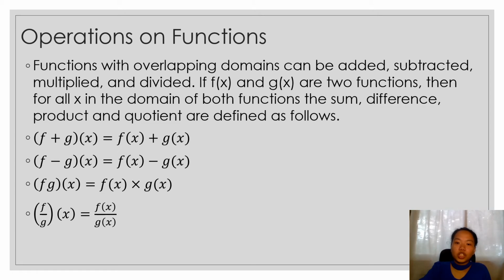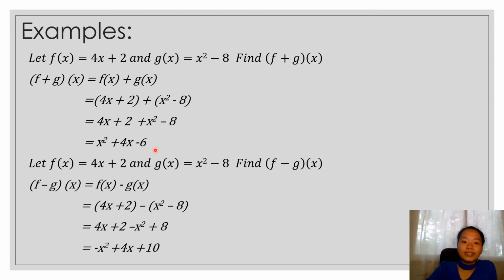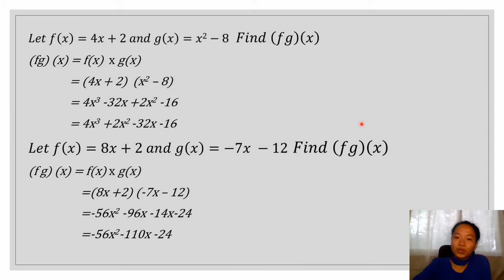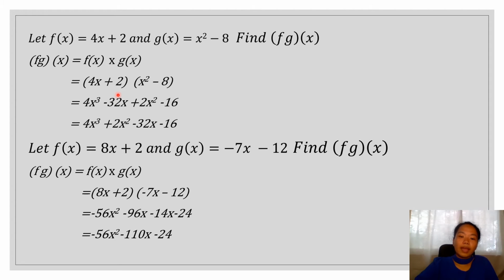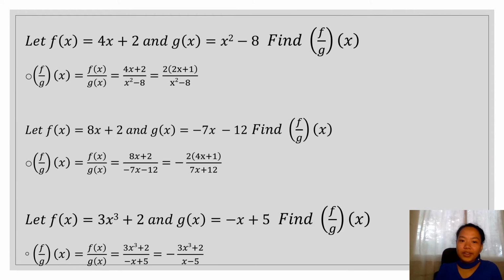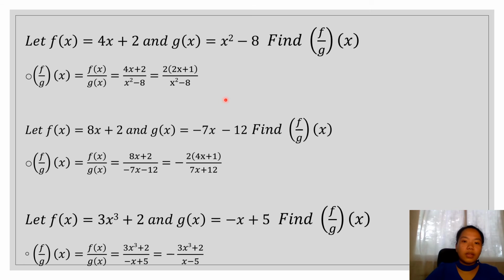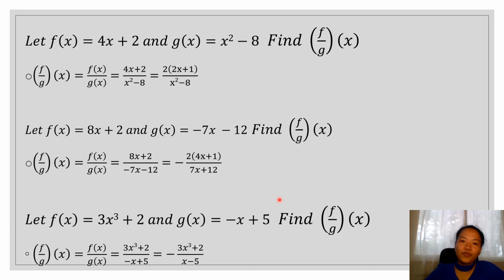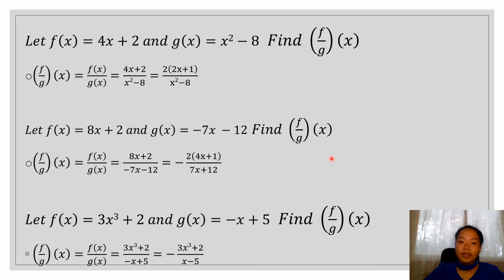SOLVING OPERATIONS ON FUNCTIONS